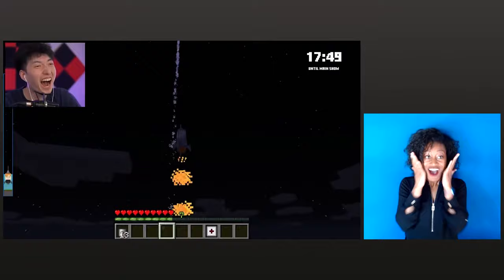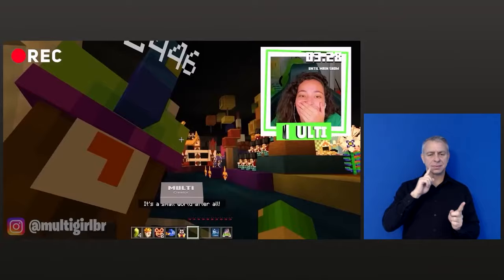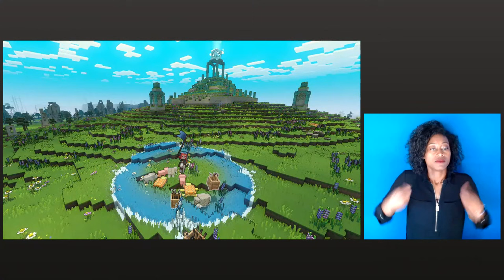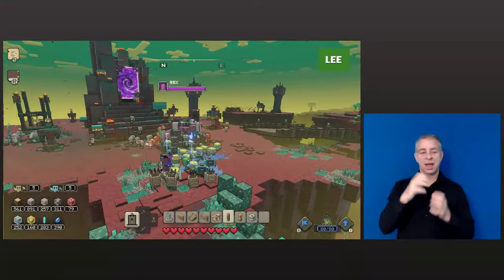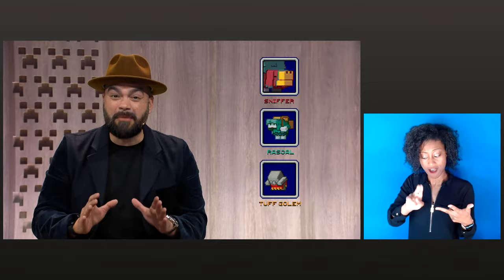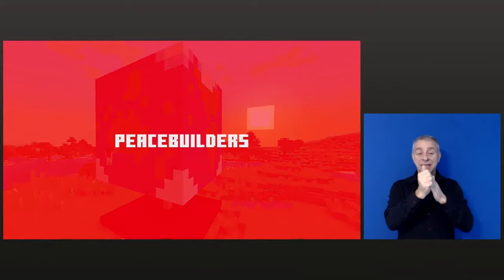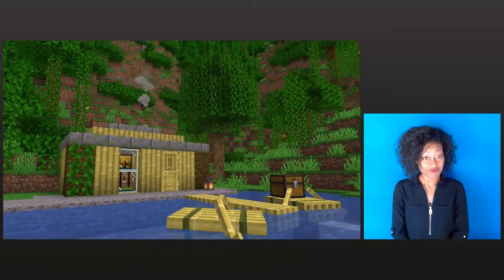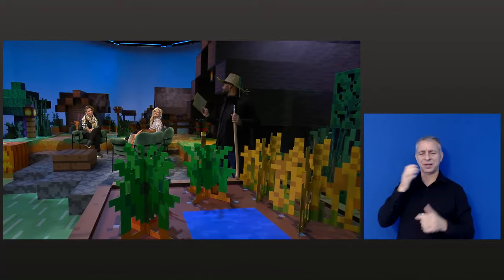[AMERICAN SIGN LANGUAGE] Minecraft Live 2022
Our epic livestream has been strummed, but that doesn’t mean that the party’s over! Au contraire, you can watch us reveal what’s in store for Minecraft: Legends, get competitive in Minecraft: Dungeons, announce the next Minecraft update, and reveal which mob won the community vote as many times as you like! Just hit play, and then when you get to the end, do it again. And again. And again. You never know how many Easter eggs or puns you missed the first time around! If you want to read more about this year’s show, find all the information you need

00:00 Intro
00:08 Community Pre-Show
23:05 Technoblade Never Dies
28:30 Main Show
29:59 Mob Vote Begins
32:07 Minecraft Legends
42:22 Jens Tours Minecraft Legends
44:25 Minecraft Legends Gameplay First Look
53:37 Minecraft Legends Intro Cinematic
55:50 Mob Vote with Jens
59:10 Minecraft Entity Wizard
1:02:30 Batman DLC
1:05:07 Element Animation: The Warden's Lament
1:07:03 Mob Vote Round 1
1:08:28 YouTube.com/minecraft
1:09:52 Minecraft Dungeons
1:19:35 Minecraft Education Collection
1:22:45 Agnes on the next update
1:24:54 Announcing the 1.20 Update
1:26:47 New Default Skins
1:30:27 Hanging Signs
1:33:23 Bamboo Wood Set
1:35:14 The Raft
1:37:14 Chiseled Bookshelves
1:40:49 Camels
1:47:47 Show Highlights
1:49:20 Mob Vote Winner
1:50:26 Meanwhile, Steve...